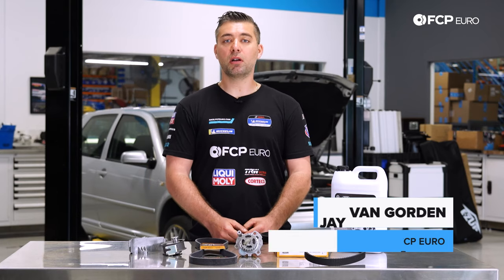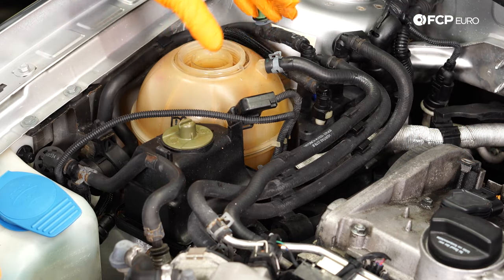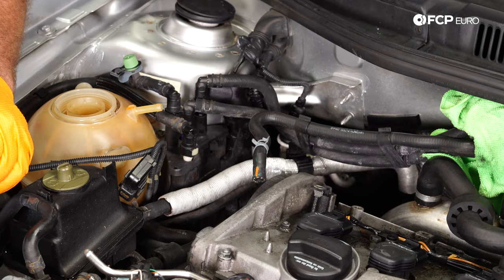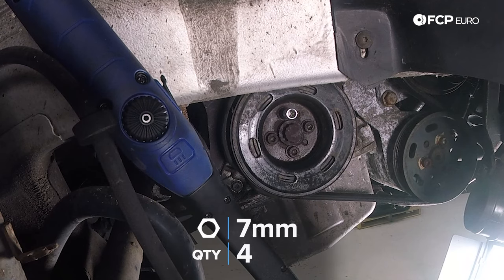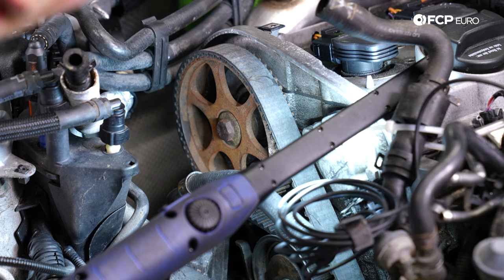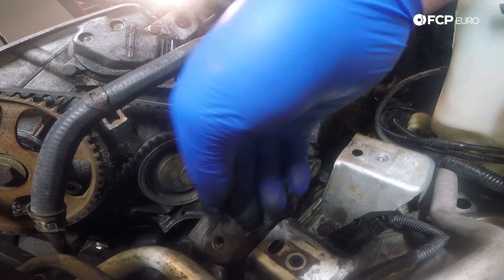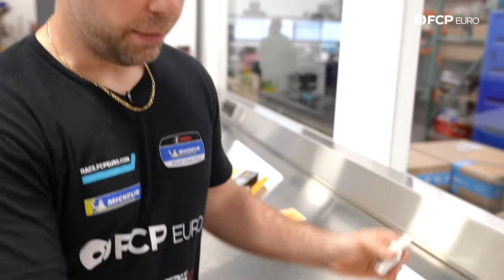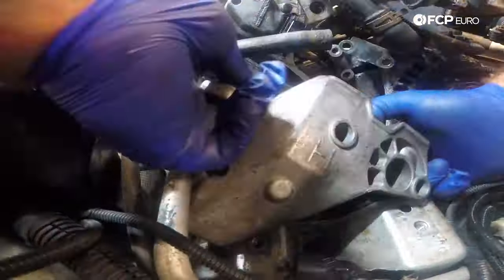Mk4 Volkswagen Golf GTI Timing Belt & Water Pump Replacement DIY (1998-2006 VW Beetle, Jetta, Golf)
►FCP Euro knows that Audi and VW enthusiasts demand a higher level of performance when it comes to their vehicles. This is why we are constantly designing kits that are jam-packed with the highest quality OEM Audi parts and OEM VW parts for a complete and effective upgrade of your vehicle. This particular Audi / VW timing belt kit is designed with all OEM quality parts and supports proper timing and combustion within your engine.

Remember that Mk4 VW's have what is known as an interference engine, meaning that a snapped or loosened belt will ultimately result in a broken engine. This timing belt kit includes not only a Contitech timing belt as well as the components that ensure its functionality such as OEM tensioners and rollers by NTN and INA, and all the seals you need to complete the job. Replacing your timing system components is recommended at about every 85,000 miles to avoid potentially serious engine troubles, and this Mk4 timing belt kit provides you with a complete and convenient solution. All of our VW Mk4 parts are backed by the FCP Euro quality and fitment guarantee, as well as a one year warranty that you can trust for the life of your vehicle.

Follow along as Jay Van Gorden, our VW catalog manager, walks you through the process of replacing your timing components. From replacing the timing belt, to the tensioners, to the water pump - we've got you covered.

Index:
00:00 - Intro & Tools Needed
03:06 - VW Mk4 Battery Disconnection
03:45 - VW Mk4 Coolant Drain Procedure
04:40 - VW Mk4 Coolant Expansion Tank Removal
10:20 - VW Mk4 Power Steering Reservoir Removal
12:25 - VW Mk4 Charge Pipe Removal
12:51 - VW Mk4 Crankshaft Pulley Removal
14:32 - VW Mk4 Engine Mount Removal
15:16 - VW Mk4 Serpentine Belt Removal
16:29 - VW Mk4 Engine Mount Bracket Removal
17:43 - VW Mk4 Aligning the Timing Marks
21:29 - VW Mk4 Timing Cover Removal
22:27 - VW Mk4 Marking Your Timing Belt
23:49 - VW Mk4 Timing Belt Removal
23:57 - VW Mk4 Hydraulic Tensioner Removal
25:11 - VW Mk4 Water Pump Replacement
27:57 - VW Mk4 Transferring the Timing Marks to the New Belt
28:50 - VW Mk4 Timing Belt Reinstall
32:42 - VW Mk4 Engine Mount Bracket Reinstall
34:44 - VW Mk4 Timing Cover Reinstall
35:08 - VW Mk4 Crankshaft Pulley Reinstall
36:00 - VW Mk4 Serpentine Tensioner & Belt Reinstall
38:21 - VW Mk4 Engine Mount Reinstall
41:29 - VW Mk4 Power Steering Reservoir Reinstall
42:00 - VW Mk4 Coolant Reservoir Reinstall
42:40 - VW Mk4 How to Bleed the Cooling System
44:02 - Thanks for Watching!

This video applies to the following vehicles:
Volkswagen Beetle
1999 Volkswagen Beetle GLS
1999 Volkswagen Beetle GL
2000 Volkswagen Beetle GLX
From Chassis 028501 & Up
2000 Volkswagen Beetle GLS
2000 Volkswagen Beetle GL
2001 Volkswagen Beetle Sport
2001 Volkswagen Beetle GLX
2001 Volkswagen Beetle GLS
2001 Volkswagen Beetle GL
2002 Volkswagen Beetle Turbo S
2002 Volkswagen Beetle Sport
2002 Volkswagen Beetle GLX
2002 Volkswagen Beetle GLS
2002 Volkswagen Beetle GL
2003 Volkswagen Beetle Turbo S
2003 Volkswagen Beetle GLX
2003 Volkswagen Beetle GLS
2003 Volkswagen Beetle GL
2004 Volkswagen Beetle Turbo S
2004 Volkswagen Beetle GLX
2004 Volkswagen Beetle GLS
2005 Volkswagen Beetle GLS

Volkswagen Golf
2000 Volkswagen Golf GTI GLS
2000 Volkswagen Golf GLS
2000 Volkswagen Golf GLS
2000 Volkswagen Golf GTI GLS
2001 Volkswagen Golf GTI GLS
2001 Volkswagen Golf GLS
2002 Volkswagen Golf GTI 1.8T
2002 Volkswagen Golf GTI 337
2003 Volkswagen Golf GTI 1.8T
2003 Volkswagen Golf GTI 20th Anniversary
2004 Volkswagen Golf GTI 1.8T
2005 Volkswagen Golf GTI 1.8T
2006 Volkswagen Golf GTI 1.8T

Volkswagen Jetta
2000 Volkswagen Jetta GLS
From Chassis 140001 & Up
2001 Volkswagen Jetta Wolfsburg Edition
2001 Volkswagen Jetta GLS
2002 Volkswagen Jetta GLS
2003 Volkswagen Jetta Wolfsburg Edition
2003 Volkswagen Jetta GLS
2003 Volkswagen Jetta GL
2004 Volkswagen Jetta GLI
2004 Volkswagen Jetta GLS
2004 Volkswagen Jetta GL
2005 Volkswagen Jetta GLI
2005 Volkswagen Jetta GLS
2005 Volkswagen Jetta GL

Audi TT
2000 Audi TT Base
2001 Audi TT Base
2002 Audi TT Base
2003 Audi TT Base
2004 Audi TT Base
2005 Audi TT Base
2006 Audi TT Base